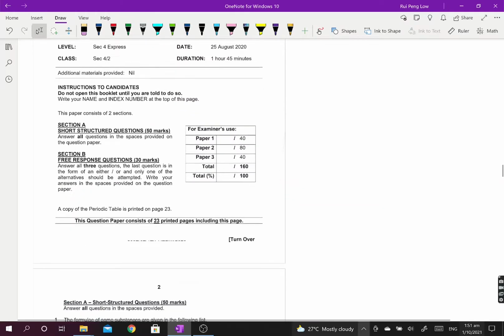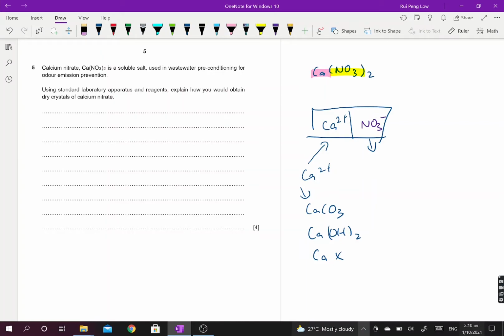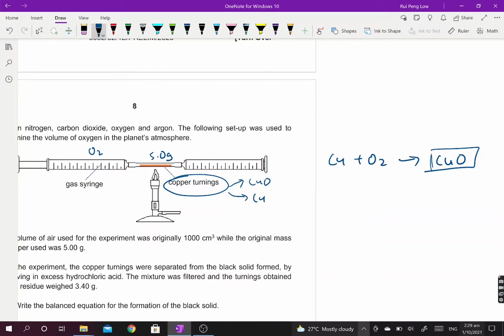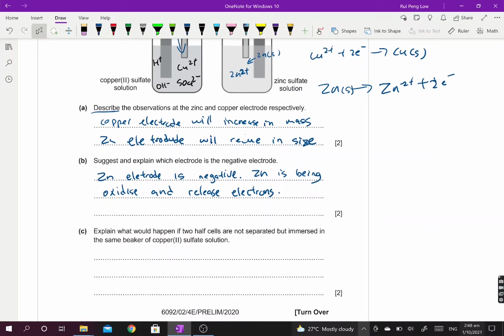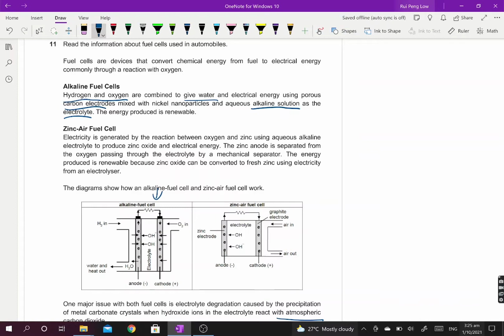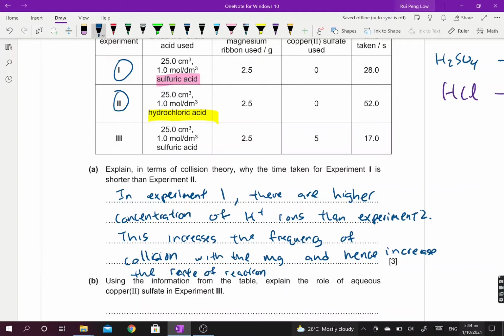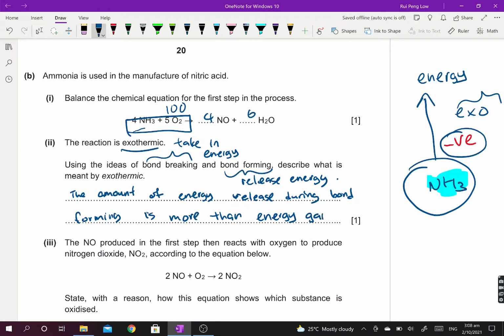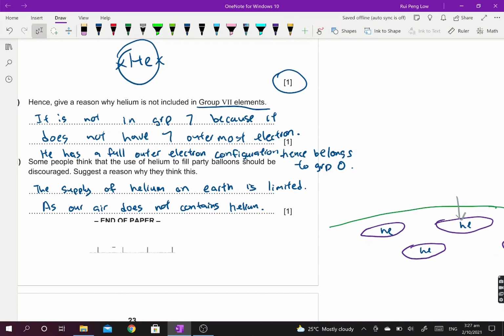Assumption English School GCE O-level Chemistry Prelim Paper (6092). FULL WALKTHROUGH!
Assumption English School
Preliminary Examination 2020
Secondary 4 Express
Chemistry 6091/02

DM me with any questions for your revision or request for papers to go through.

0:00 Introduction
0:46 Question 1 Mix Topics
2: 25 Question 2 Qualitative Analysis (Q.A)
8:25 Question 3 Oxidation Reduction, Oxidation State
12:48 Question 4 Energy from Chemicals , Endothermic
17:53 Question 5 Salt Preparation
26:58 Question 6 Electrolysis
36:43 Question 7 Air and Atmosphere, Chemical Calculation
44:03 Question 8 Metals
53:02 Question 9 Electrolytic Cell (Simple Cell)
59:22 Questions 10 Metals, Chemical Calculation
1:11:17 Question 11 Electrolytic Cell
1:32:25 Question 12 Rate of reaction
1:44:02 Question 13E Ammonia, Acid and base,  Kinetic Particle Theory
 1:57:22 Question 13O Periodic Table , Group VII elements

 Singapore GCE O-level Chemistry 2021